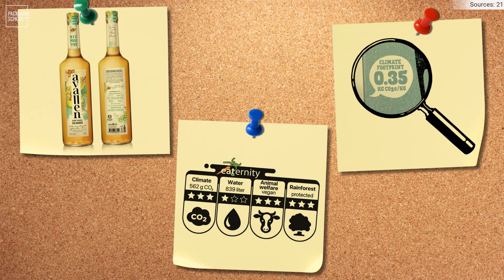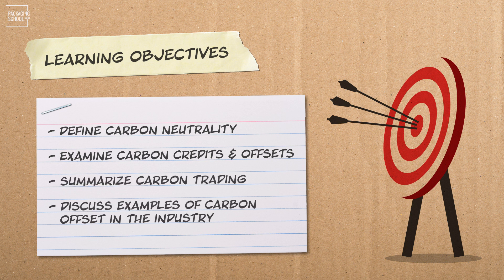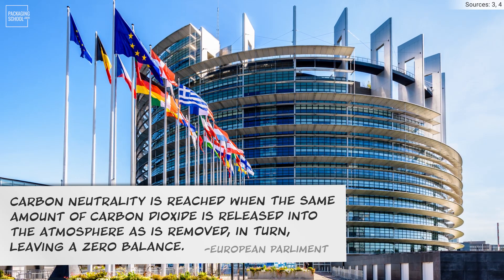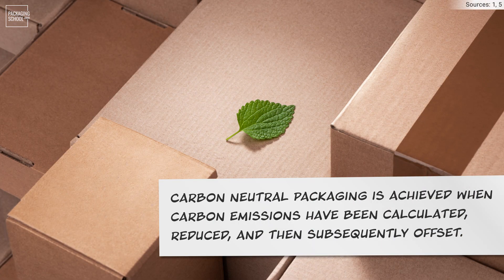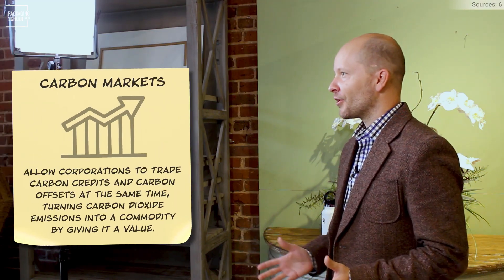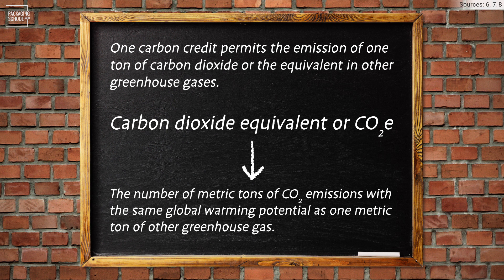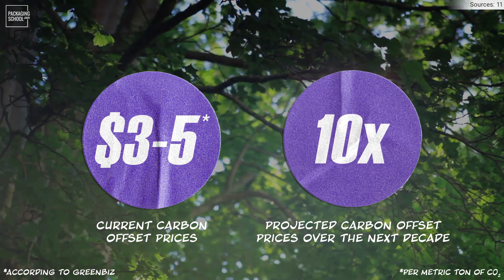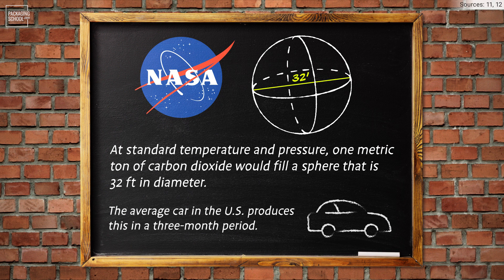Explaining Carbon Neutrality pt. 1 │ Learning of the Month Ep. 1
In our first ever learning of the month video, we discuss carbon neutrality!

Carbon neutrality can be a complicated topic, but Dr. Andrew Hurley is here to give you a crash course on the major points that you need to know!

Sources:
1. Yale University. (2021). Yale Experts Explain Carbon Neutrality.
2. Martec Group. (2023). Carbon Neutral Packaging: Producer and Consumer Insights.
3. European Parliament. (2023, July 9). What is carbon neutrality and how can it be achieved by 2050?
4. United Nations Climate Change. (2021, Feb. 26). A Beginner’s Guide to Climate Neutrality.
5. Hartmann Pack & Preform. (n.d.). Conscious consumers demand more from produce.
6. CarbonCredits.Com. (2023). The Ultimate Guide to Understanding Carbon Credits.
7. Kenton, W, Boyle, M.J., Costagliola, D. (2022, Aug. 19). Carbon Credits and How They Can Offset Your Carbon Footprint.
8. Dalrada Corporation. (2022, Oct. 24). Carbon Credits vs. Carbon Offsets.
9. EnCon. (n.d). Calculation of CO2 offsetting trees.
10.  Packhelp. (2022). A box and a badge that plant trees.
11. Holder, M. (2021, June 14). Carbon Offset prices set to increase tenfold by 2030.
12. Conlen, M. (2021, July 15). How Much Carbon Dioxide are We Emitting?
13. Gurgel, Angelo. (2022, Nov. 8). Carbon Offsets.
14. CarbonCredits.Com. (2023). Who Verifies Carbon Credits?
15. Carbon Trade Xchange. (n.d.). Carbon Trade Exchange: The Next Generation of Carbon Trading.
16.  Air Carbon Exchange. (2022). A digital exchange focused on eliminating market friction in a carbon constrained economy.
17. European Energy Exchange AG. (n.d.). Eex.
18. Nasdaq. (2022, June 28). Climate Impact X Selects Nasdaq Technology to Power New Global Carbon Exchange.
21. Ecochain. (2020, June 25). These Food Companies Put Their Carbon Footprint on Their Packaging.